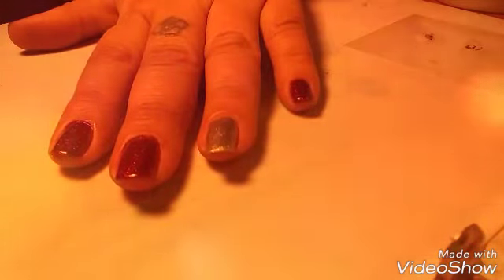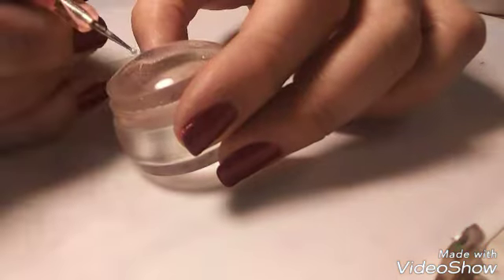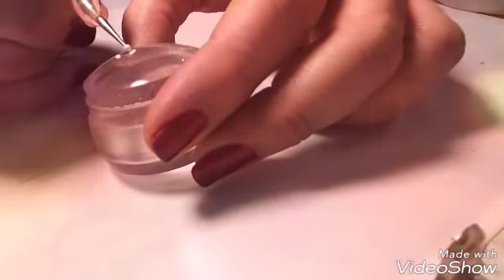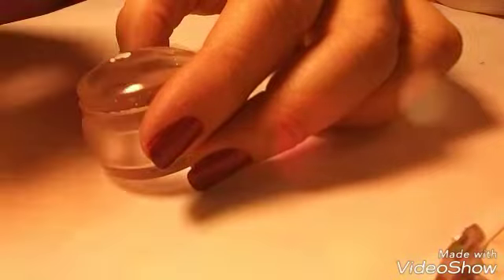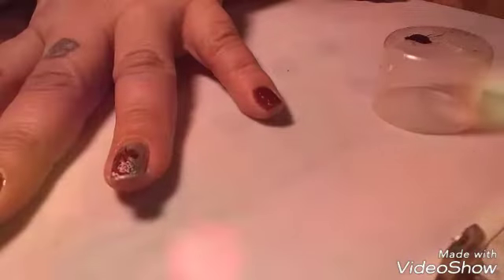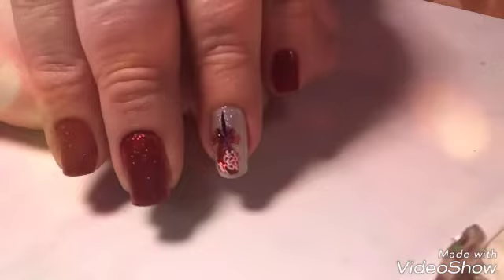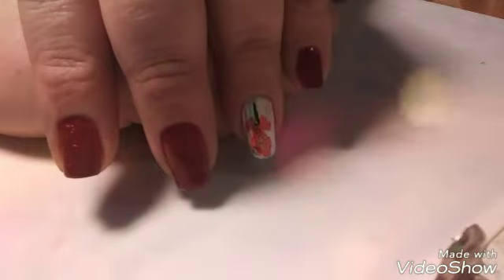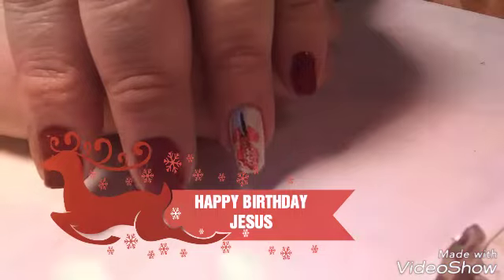MERRY CHRISTMAS MANI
Hello an Welcome. Today Pumpkin's Nail Station and I did a 2 channel Christmas Mani Collaboration. My Mani turned out pretty darn cute. I hope you like, an enjoy my Christmas Mani.

I'm going to try to post a link in comments to her video.